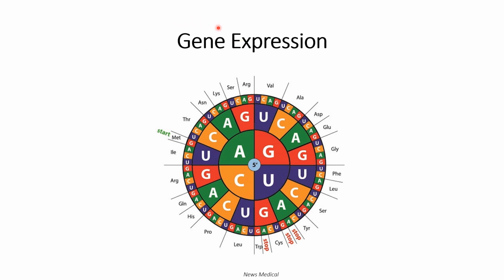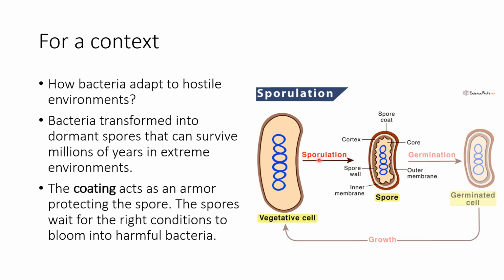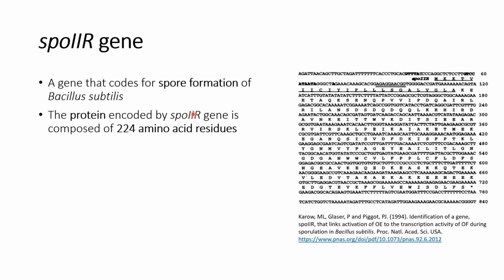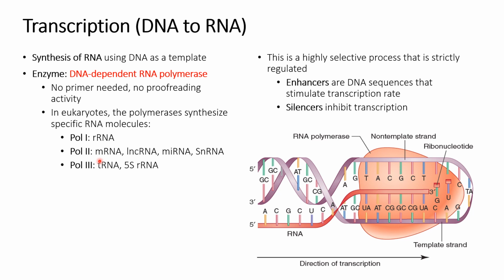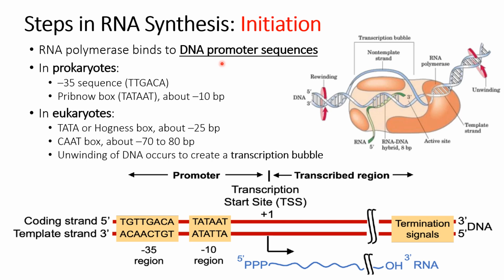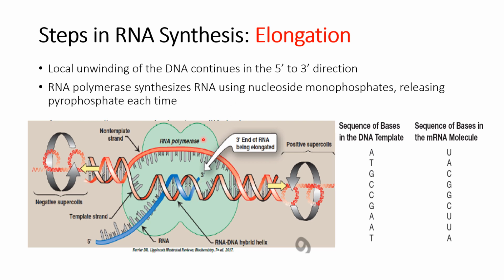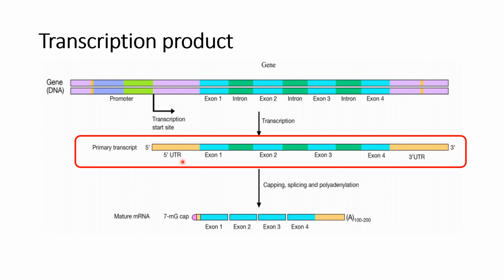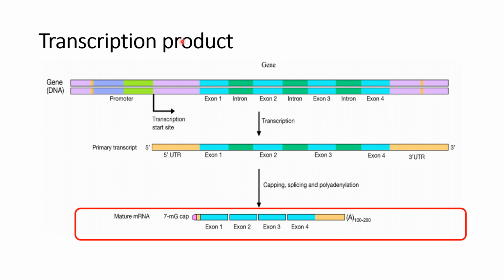Microbial Genetics Part 3 Transcription